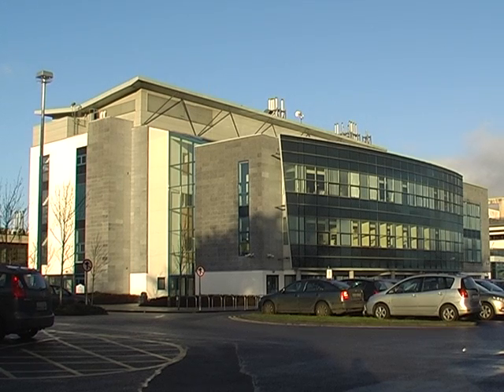Using Adult Stem Cells to Treat Diabetic Wounds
Pre-clinical research has generated some very promising findings using adult stem cells for the treatment of diabetic wounds. The research carried out by scientists at the National University of Ireland Galway, is published in Diabetes, the official journal of the American Diabetes Association. The work was led by researchers at the University's Regenerative Medicine Institute (REMEDI), which is supported by Science Foundation Ireland.